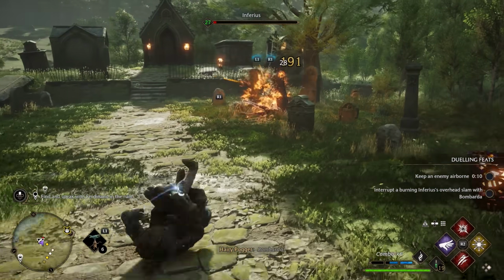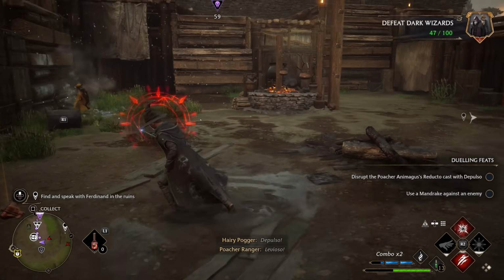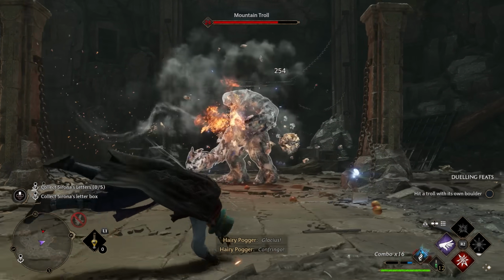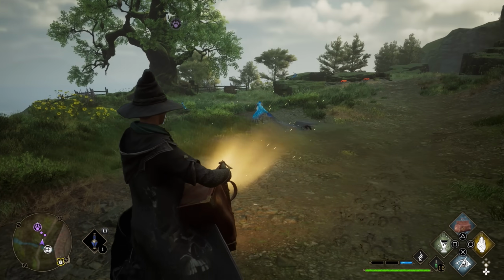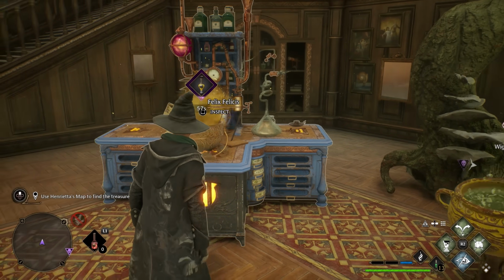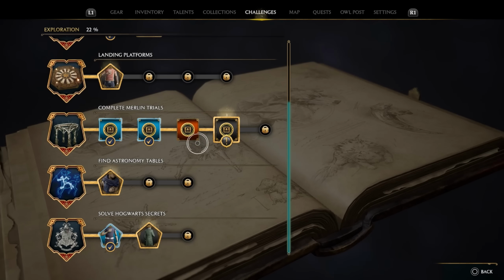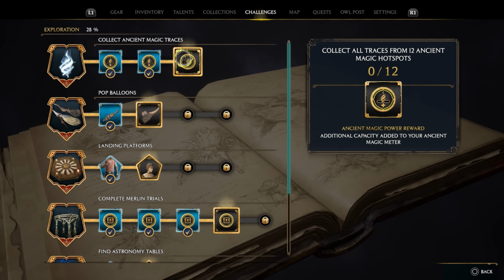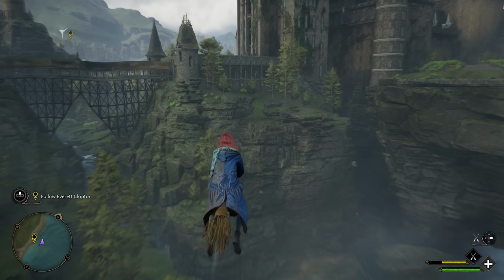Hogwarts Legacy Best Skills & Upgrades Everyone Should Get Early | Hogwarts Legacy Tips & Tricks